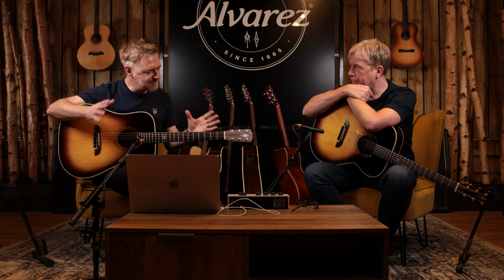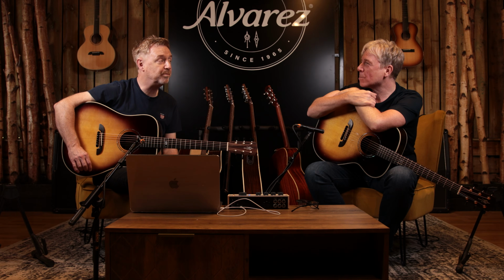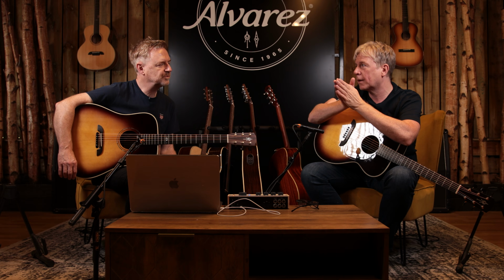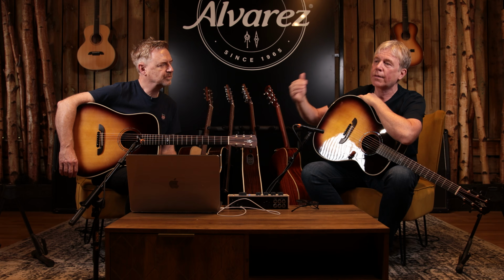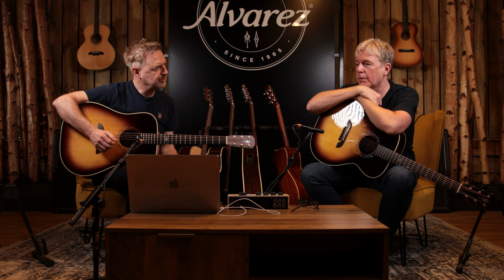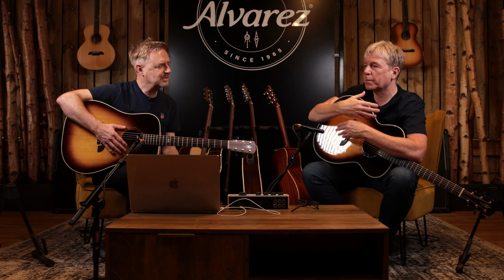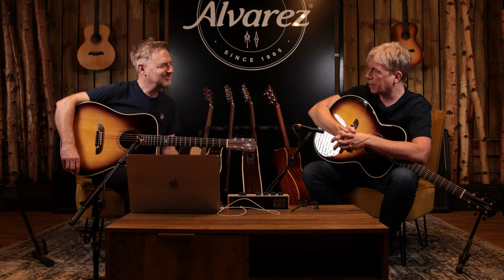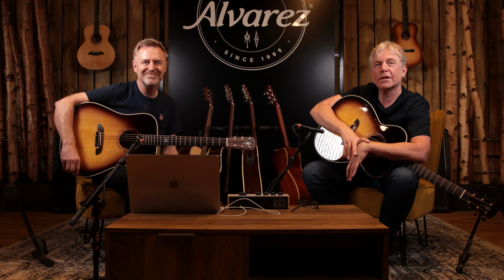Dreadnought vs OM Shootout: Which Acoustic Guitar Is Right for You?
In the last episode of AlvarezTV, we pit two iconic guitar shapes against each other: the Grand Auditorium and the Dreadnought. Both guitars had identical specs-same woods, bracing, and craftsmanship-so we could truly explore how body shape impacts tone.

In this episode, we compare OMs to Dreadnoughts; specifically our stunningly voiced FYM70 Herringbone Sunburst and DYM70 Sunburst. They are bold and beautiful, also made with identical materials, and hand crafted at Yairi in Japan.

Join us as we dive deep into what makes these shapes so different.

0:00 Introduction - Episode Overview
0:18 The OMnipresent Jam
2:37 Dreadnought vs OM: Tone and Comfort: tonal characteristics, playability, and preferences
3:25 Sitka Spruce & Rosewood: The Classic Combo: the classic tonewood combination and how it impacts sound.
5:34 Air Volume & Scale Length Explained: air volume and scale length affects both tone and performance.
8:00 Bracing and Body Shape Differences: bracing variations and how they impact clarity and resonance.
10:20 Wrap Up
11:05 A/B Audio Comparison: DYM70 Sunburst (Dreadnought) and FYM70 Sunburst (OM).
11:58 End Credits